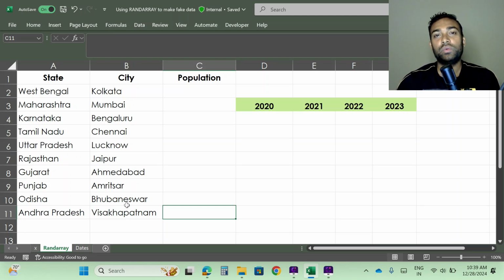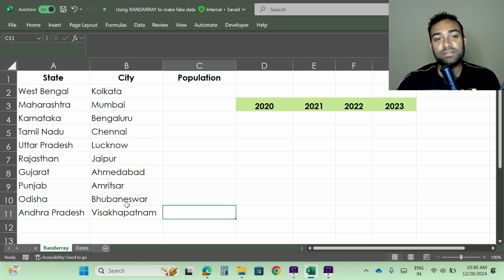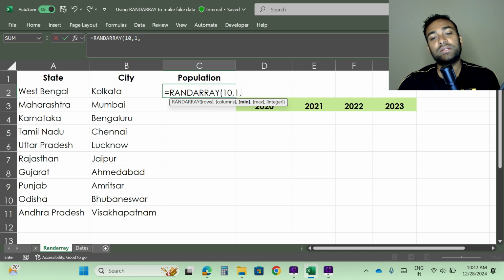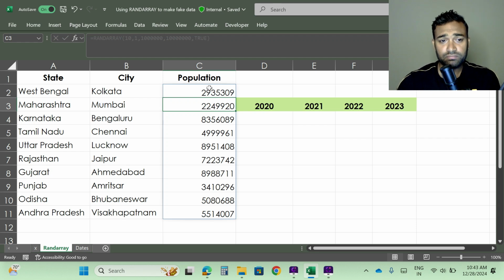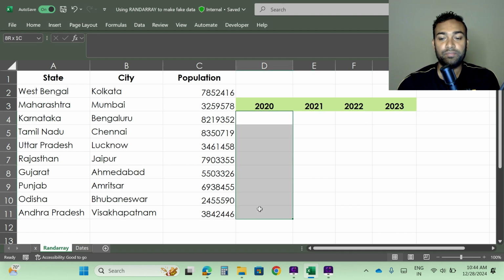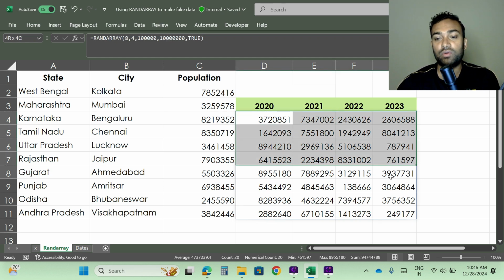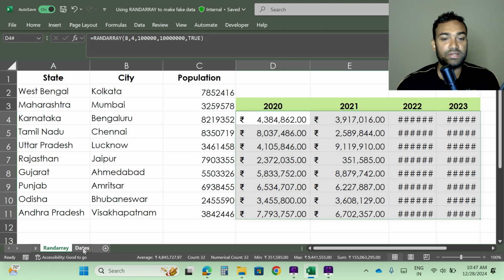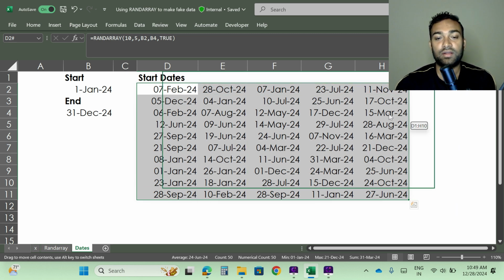How to use Randarray Function in MS Excel? P-2 I Advanced Formulas & Functions In MS Excel I